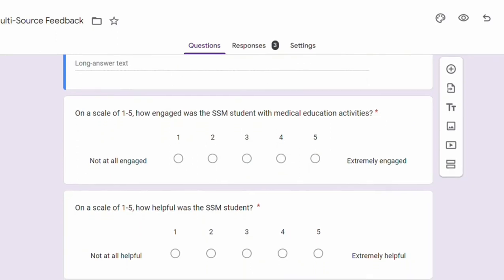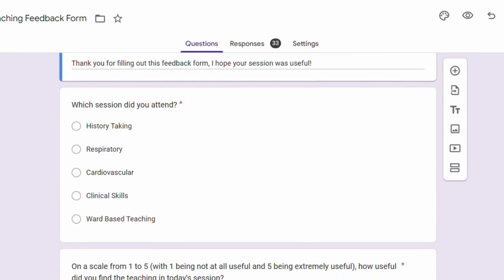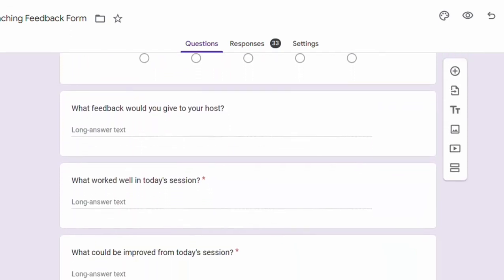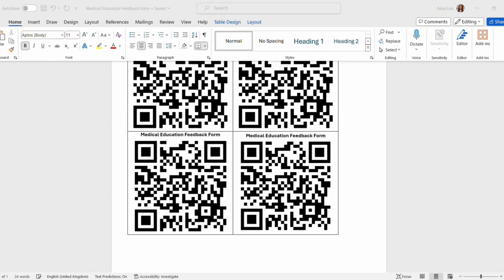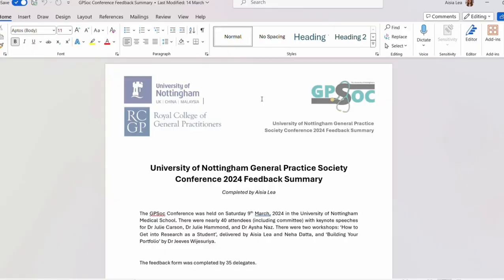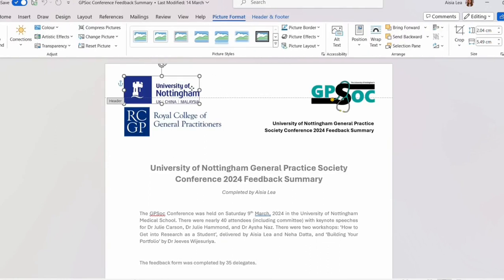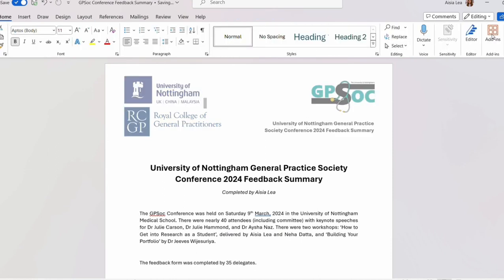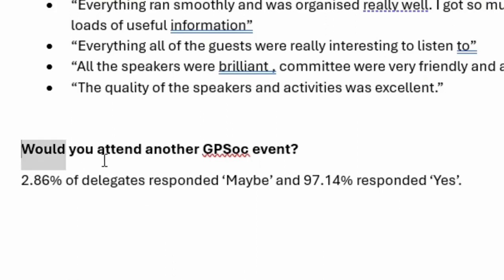Creating a Feedback Summary for Your Portfolio With Examples! | Aisia Lea Medic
Have you ever thought about how to include feedback in your portfolio and how to display it? Then this video is the answer! I share my top tips for creating feedback summaries and show some examples.